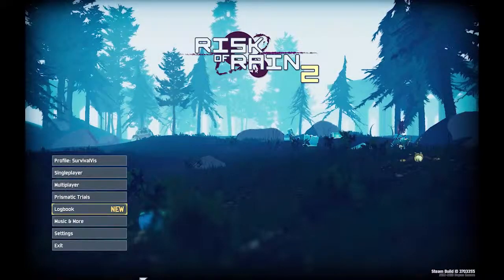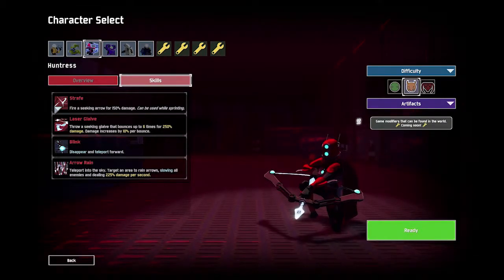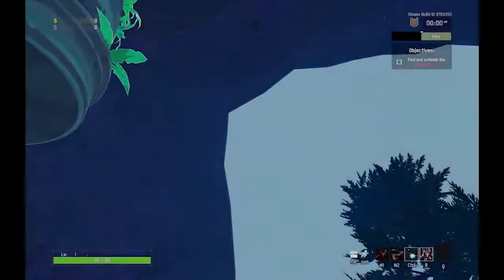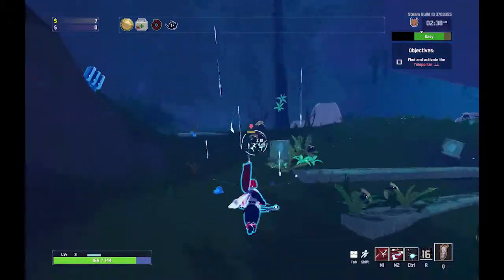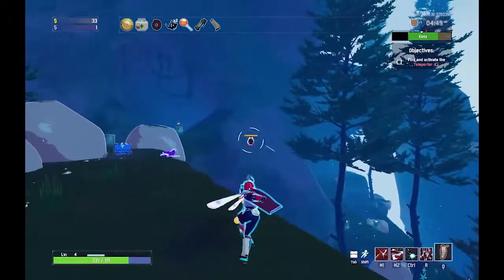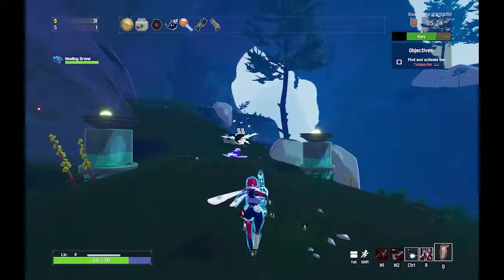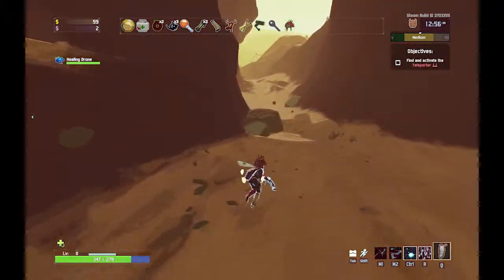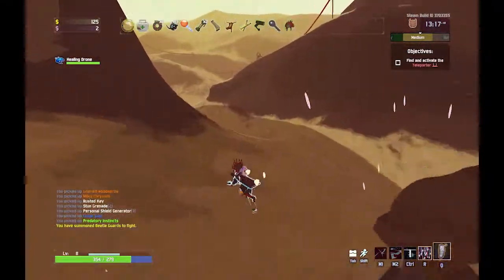Huntress | Risk of Rain 2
We're up to my favorite character next in our showcase, the Huntress! I'll share a brief playthrough so you can see this agile fighter in action and get to understand both her strengths and weaknesses!

Risk of Rain 2 is developed by Hopoo Games and published by Gearbox Publishing;

The Long Dark is copyright to Hinterlands Studio, which the in-game and video outro footage is from. Links for The Long Dark and Hinterland Games are below;